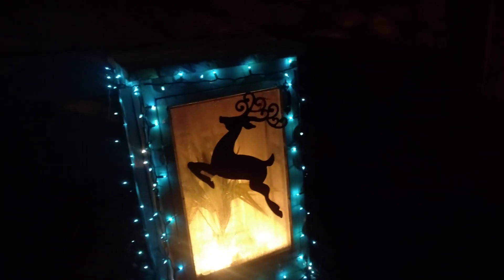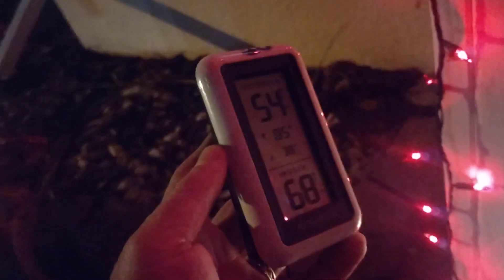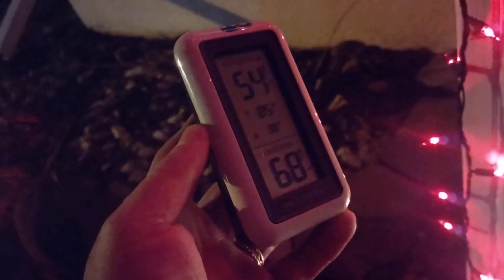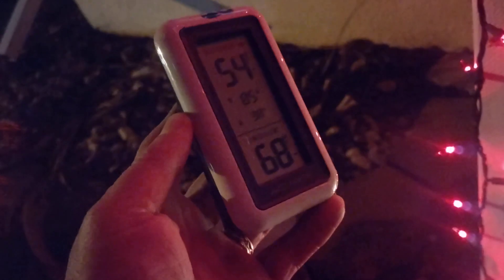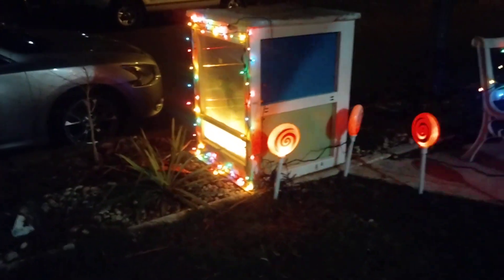🌴Palm Boxes decked out for the Holidays 🌴